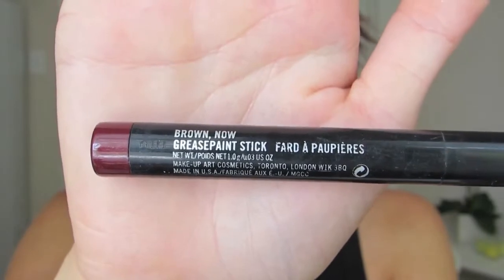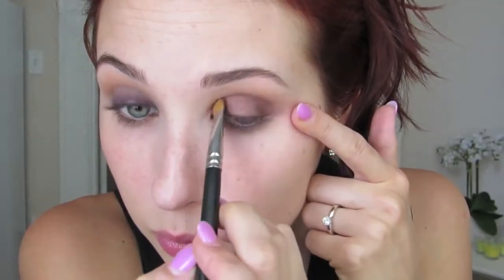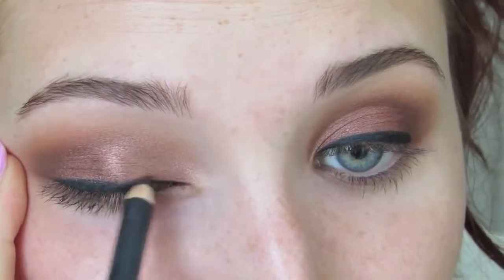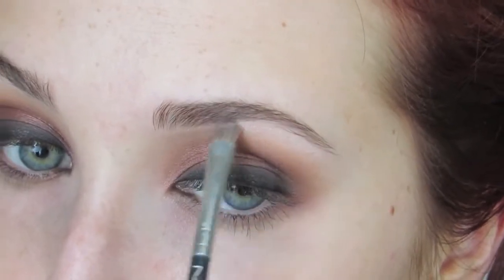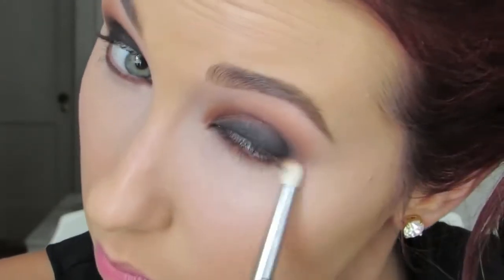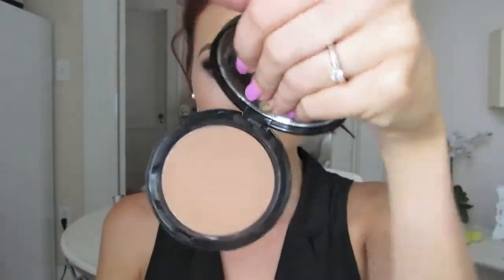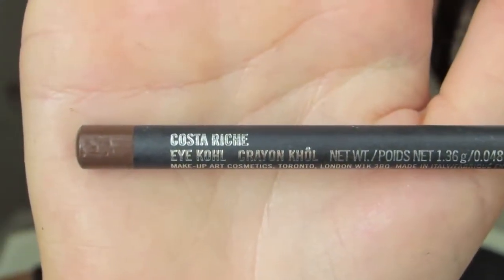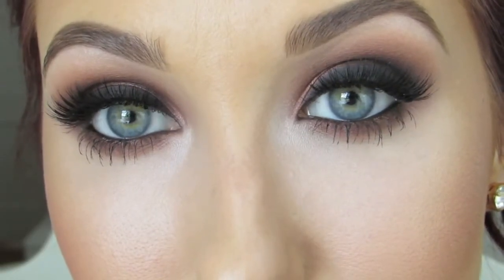Bombshell Makeup Tutorial ♡